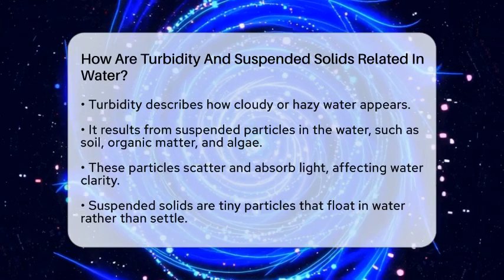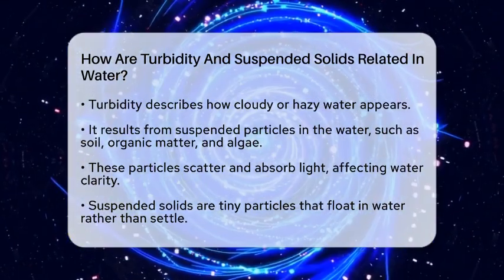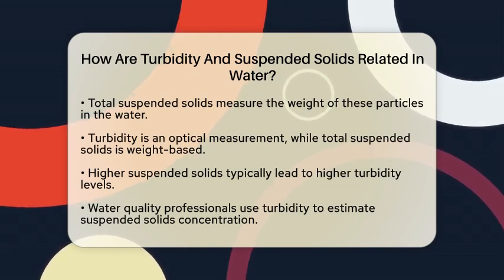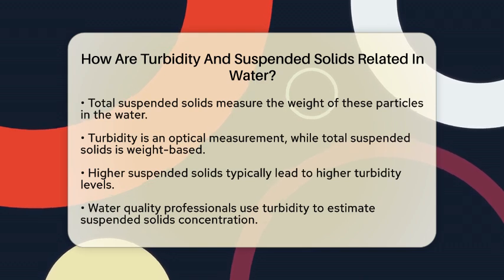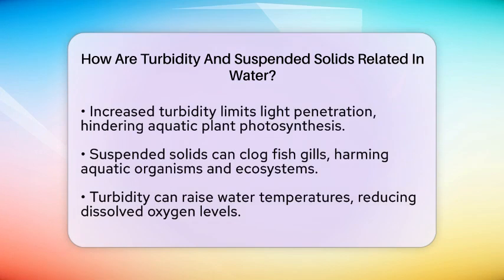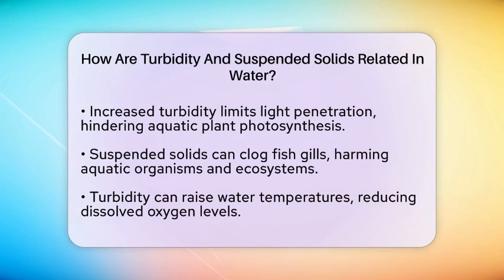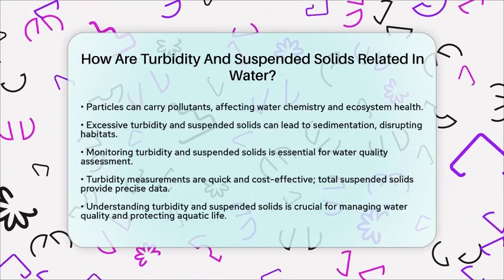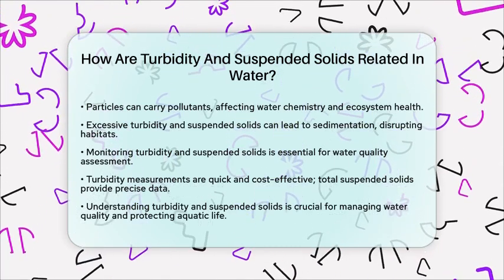How Are Turbidity And Suspended Solids Related In Water? - Water Science For Everyone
How Are Turbidity And Suspended Solids Related In Water? In this informative video, we will discuss the important relationship between turbidity and suspended solids in water. Understanding these two concepts is essential for anyone interested in water quality and the health of aquatic ecosystems. We will clarify what turbidity is and how it visually represents the clarity of water, influenced by the presence of suspended particles. Additionally, we will explain what suspended solids are and how their concentration affects water quality measurements.

Throughout the video, we will highlight the implications of turbidity and suspended solids on aquatic life, including their effects on light penetration, photosynthesis, and overall ecosystem health. We will also address how monitoring these parameters can help detect pollution events and inform water quality management practices.

Whether you are a student, researcher, or simply curious about water science, this video will provide you with a solid foundation on these critical water quality indicators. Join us as we dive into the fascinating world of water science and learn how these concepts play a vital role in maintaining healthy water bodies.

About Us: Welcome to Water Science For Everyone, your go-to channel for all things related to water science! We aim to simplify complex topics around the water cycle, oceanography, hydrology, groundwater, and fresh water systems. Join us as we tackle essential issues, including water quality, pollution, conservation, and treatment methods like desalination. Discover more about rivers, lakes, and watershed management while learning about sustainable water use and climate impacts on our water resources.